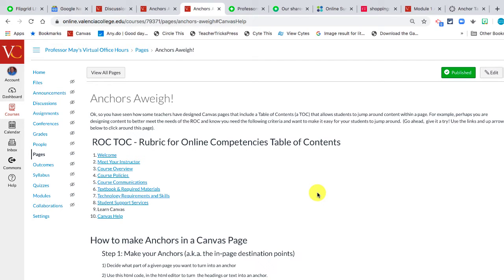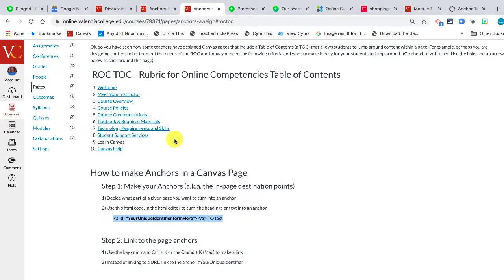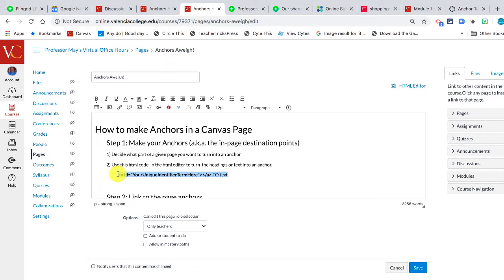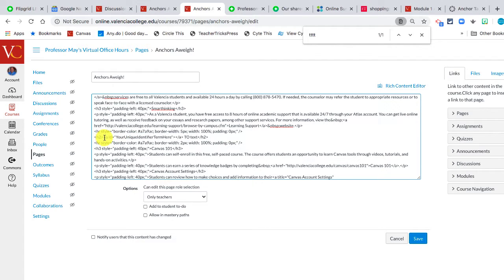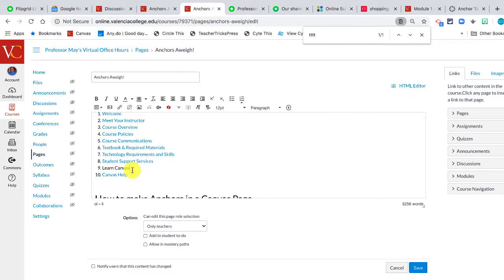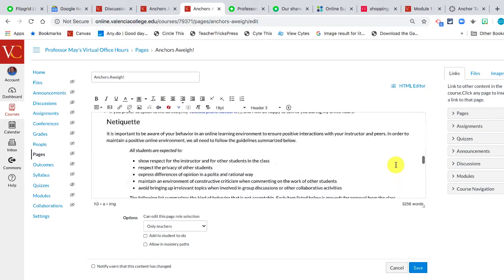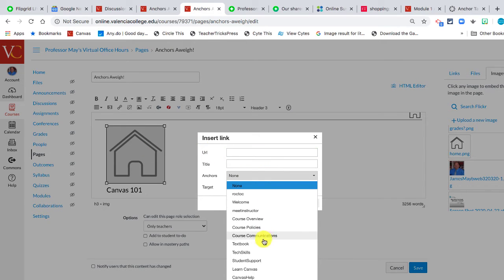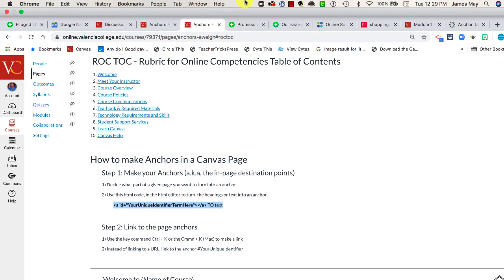Using Anchors in Canvas Pages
This is part of a quick training page I made in Canvas to share with others. It demonstrates how to make Anchors so that you can create interactive TOCs in Canvas Pages.